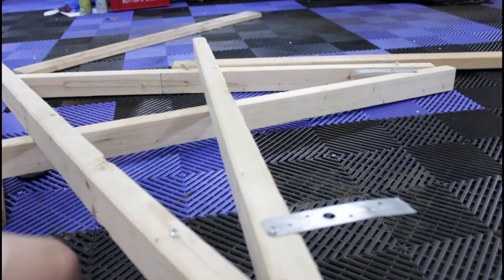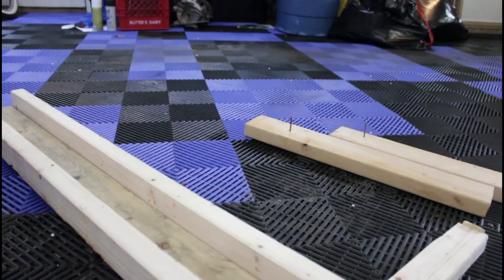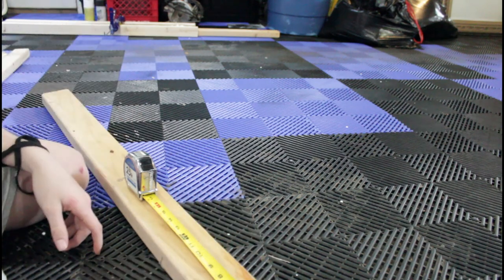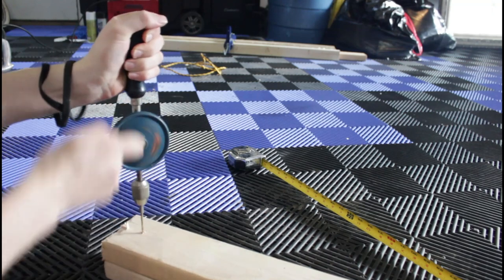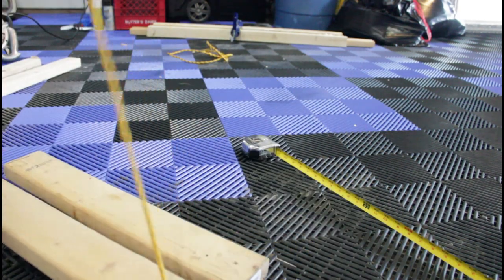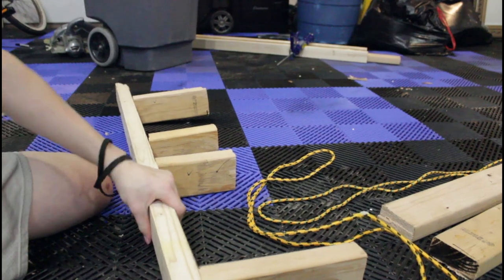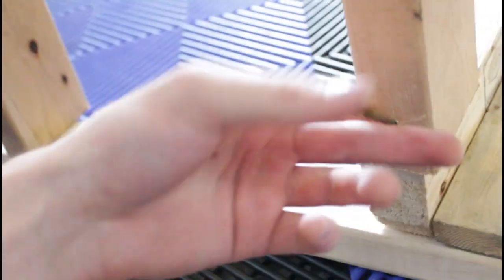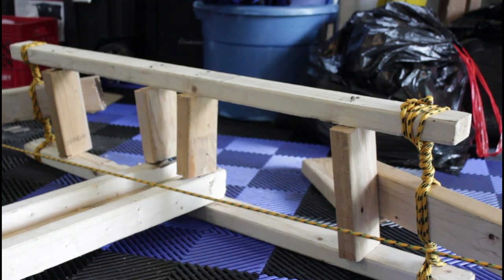How to make a Ballista!(Roman Siege Artillery)